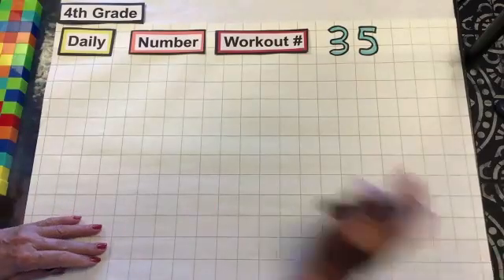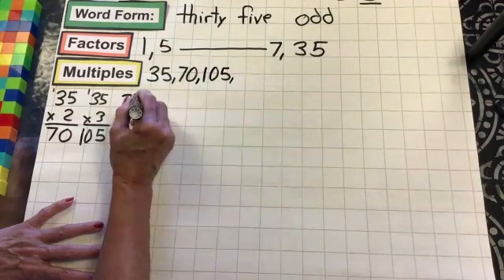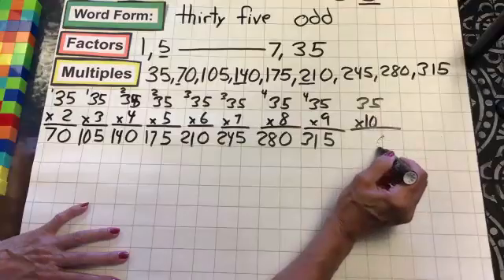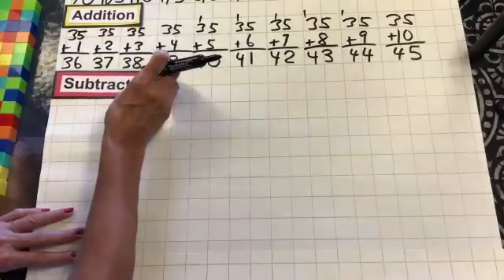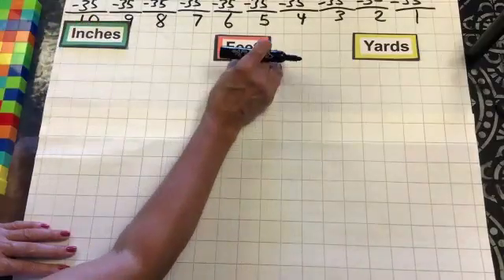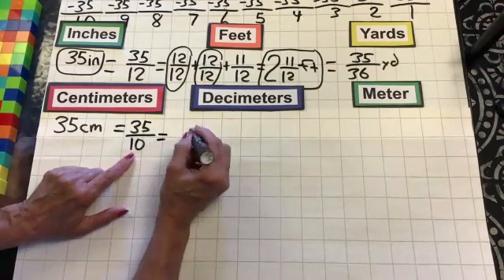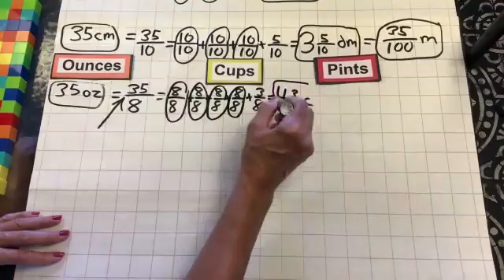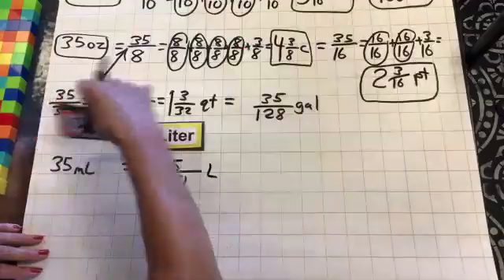35 Daily Number Workout Grade 4